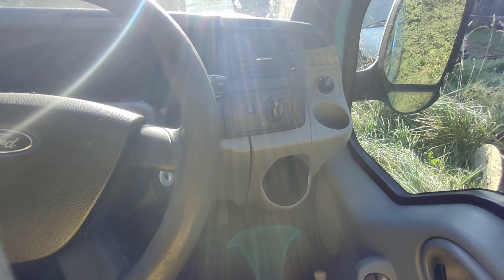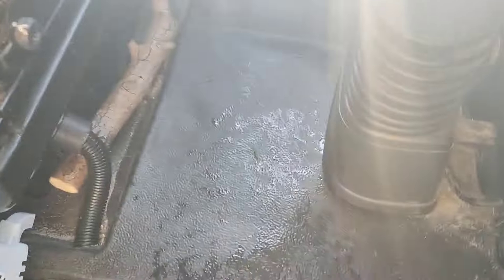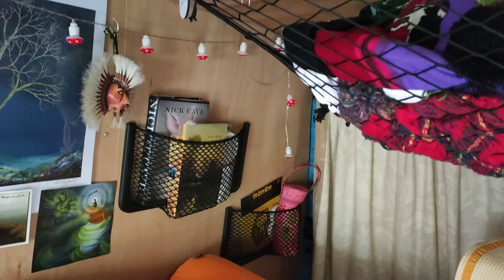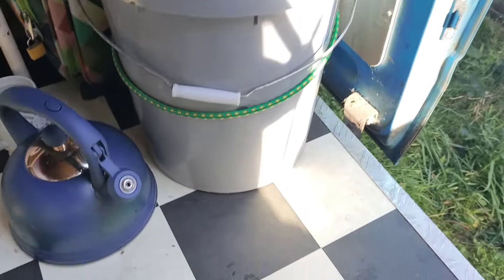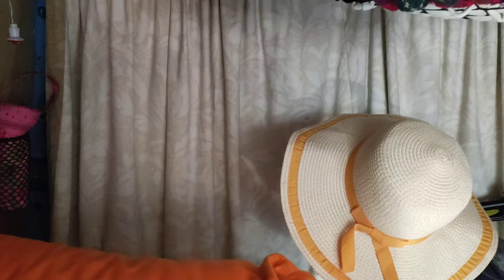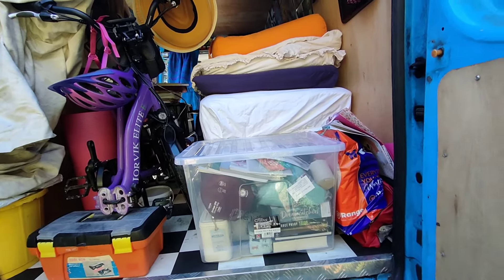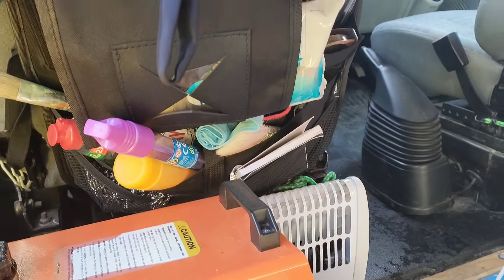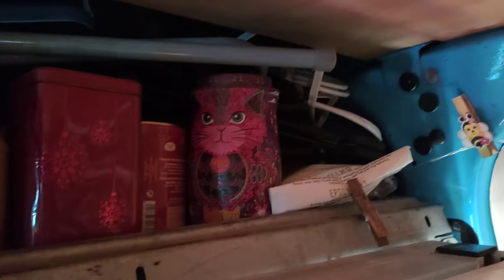Vanlife - UK Van Tour - Ford Transit Van Conversion.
Costs

Van - £2,900
Side window - £300
Ply lining kit -£300
Electrics - £500
Wood, insulation, lino - £200
Diesel heater - £200
Fridge, loo, stove + miscellaneous -£200

= £4,600